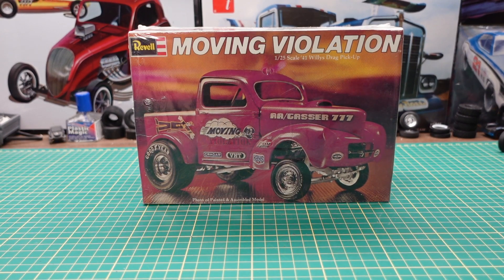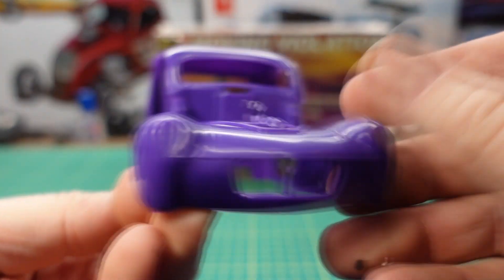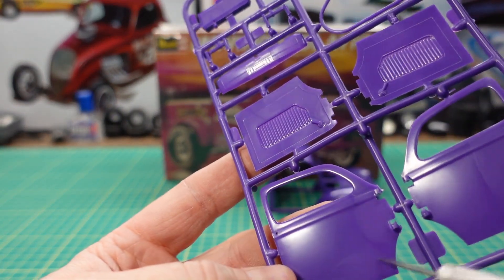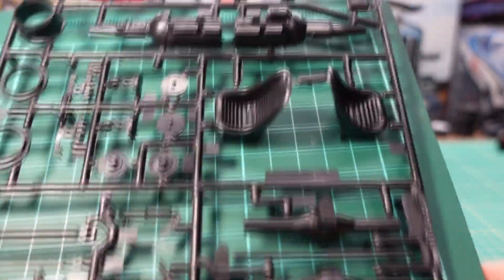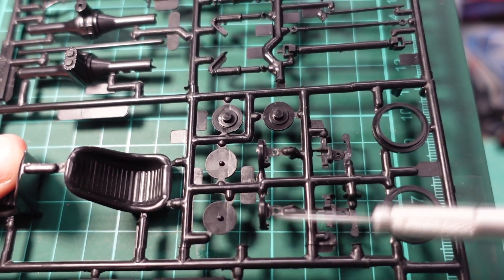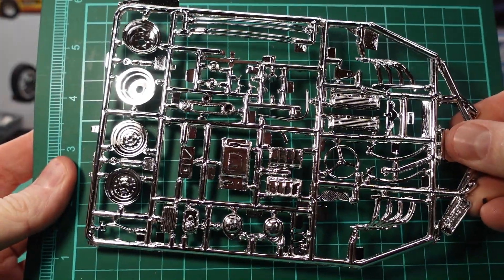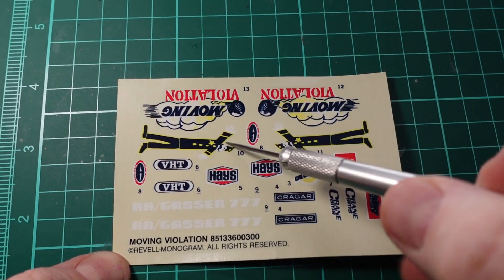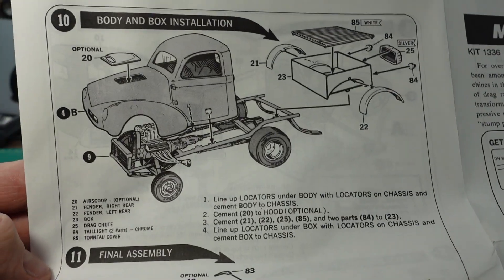Unboxing the Revell Moving Violation '41 Willys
Roy Marko unboxes the Revell Moving Violation '41 Willys Drag Pick-Up from a vintage scale model box, and he shares all the details including instruction sheet and more, along with his thoughts on how this scale model looks.

Sony ZV-1
Deluxe Plastic Model Magic
Basic Model Accessories Kit
Metal Pointer
Paint Colours

This model is not found on Amazon